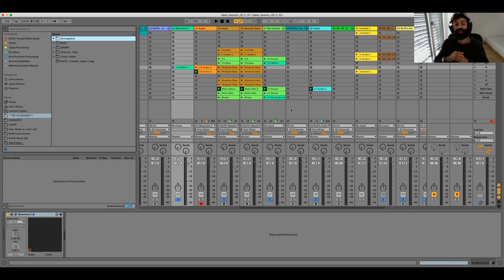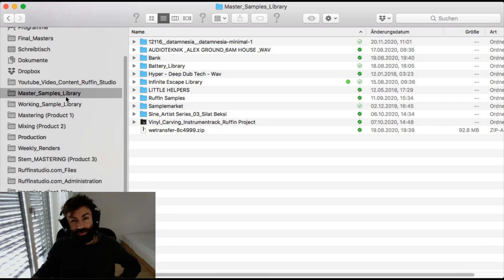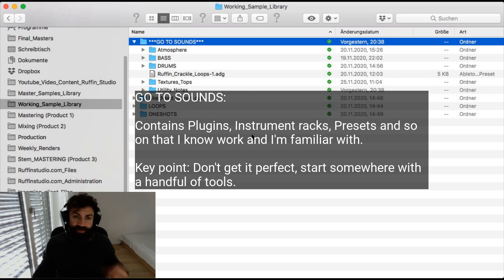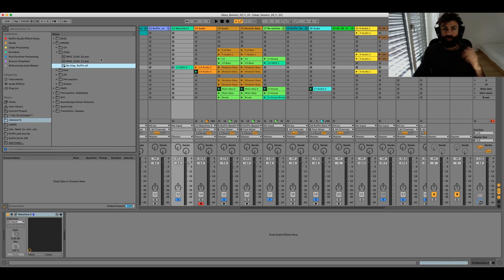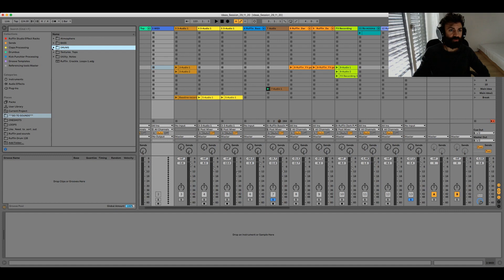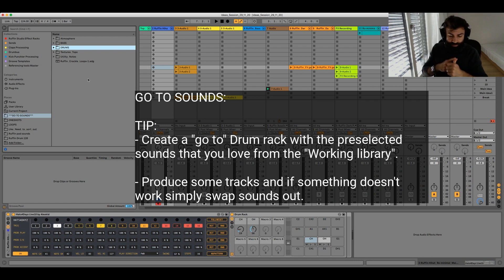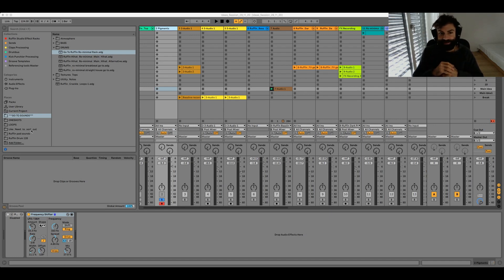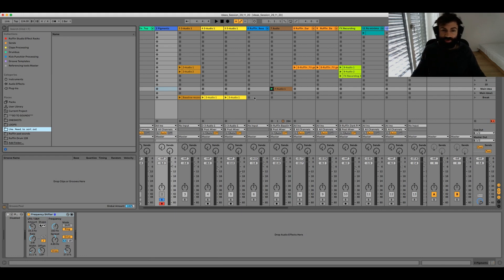Ro-minimal / Micro House: Less is more: Sort your Library for a faster workflow and more inspiration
The other day I sat down for 30-45min to actually go through my samples. I was actually surprised at how many I didn’t really like, especially full drum loops.

What I did was, I just cut out the good parts from those loops and also went through some of the one shot samples that I stored in a random folder on my computer. I then added all samples that I actually loved into a strategically linked library to Ableton Live for easy access.

Like ill Gates (a Ninja for workflow in Ableton and inventor of the famous 128’s (instrument inside a drum rack system)) once said in a Masterclass:

“What we really need to learn in music production is Workflow and Arrangement.

And honestly, I see people struggle with that the most, me included. For most people it’s fun to come up and play around with an 8 Bar loop but turning it into a full interesting track, that’s where it gets trickier.

Anyway, I hope this framework strategy of organising your samples sparks some inspiration. See it as some sort of an “advice buffet”. Just take out the bites that work for you.